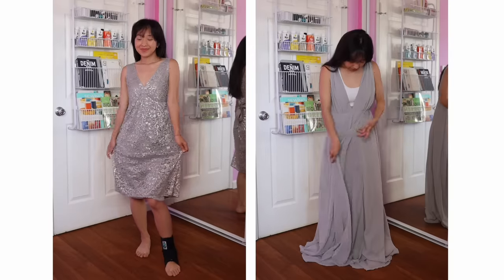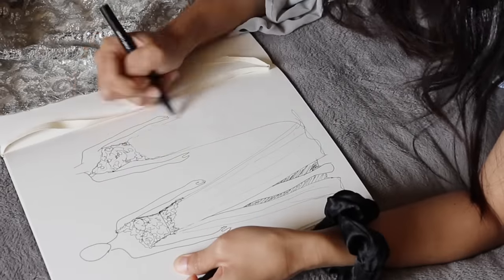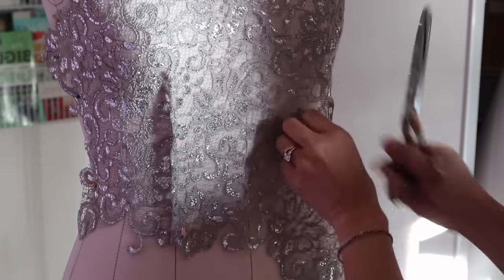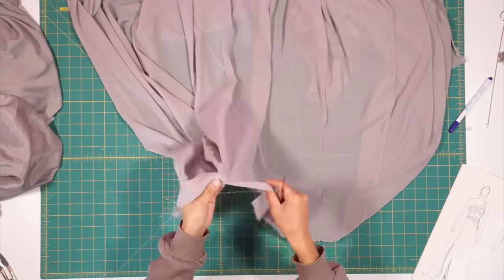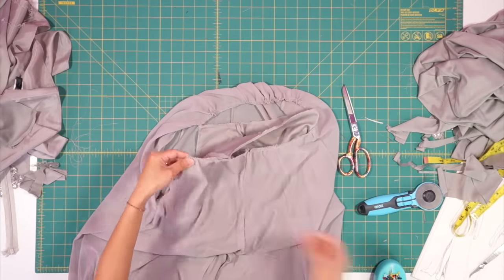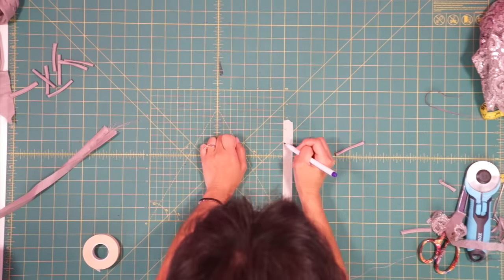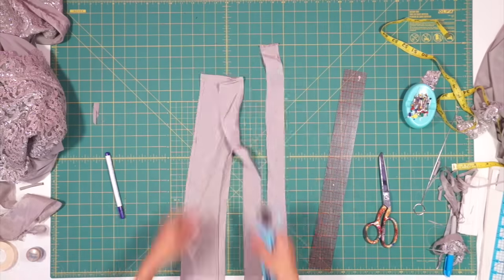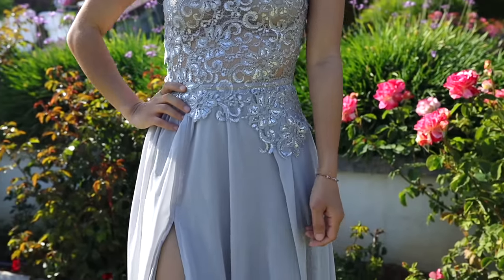Making A New Dress From 2 Old Dresses! Thrifted Transformations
I thrifted 2 grey dresses and mashed them up into a one of a kind gown! One of my favorite transformations I've done!

My Must-Have Sewing Supplies:

Camera & Lights Set Up:

sewing a dress, sewing prom dress, wedding guest lookbook, how to sew, thrifted dresses, thrift flip, dress remake, dress refashion, prom 2022, wedding 2022, sewing machine, sewing tricks, thrift store fashion, secondhand clothes, thrifted transformations, diy fashion, wedding guest dresses, coolirpa.